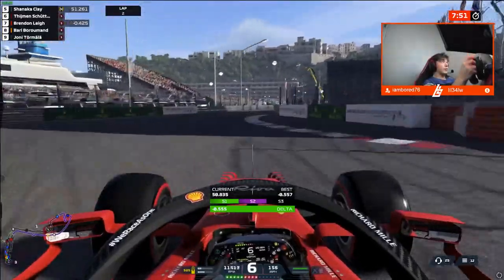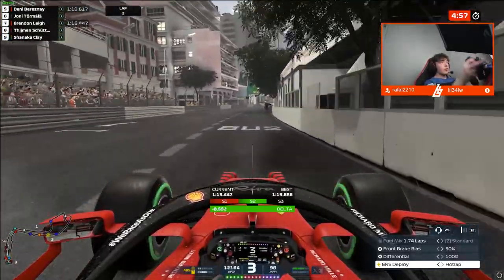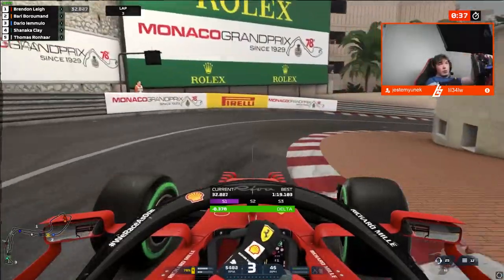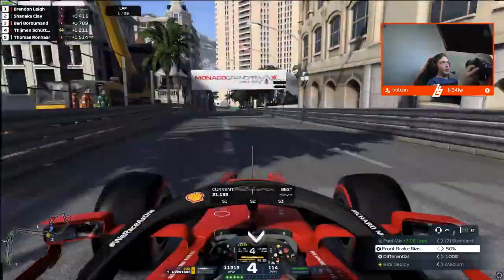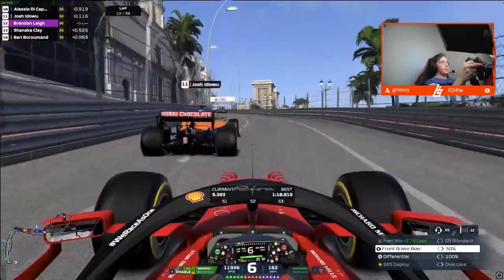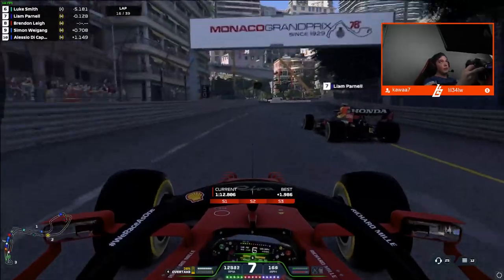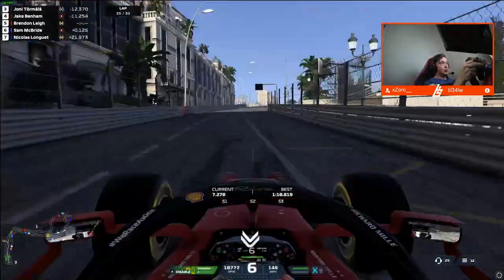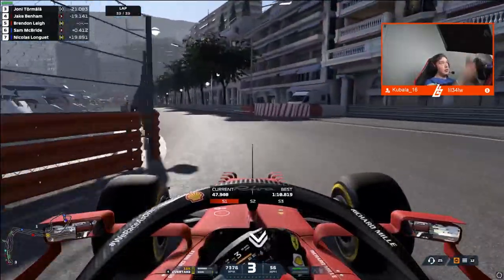Mega Overtaking in Monaco - PSGL Monaco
Thank you too PSGL!